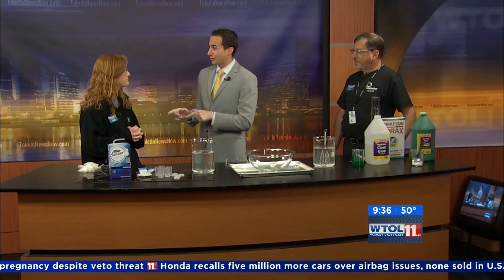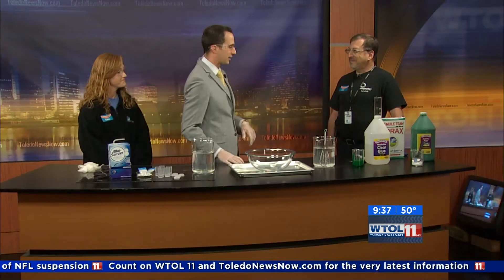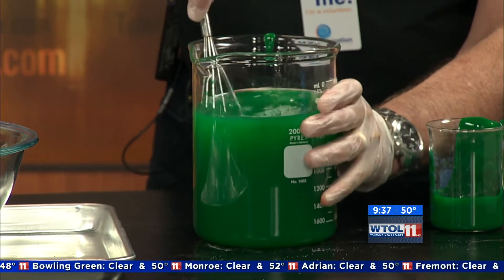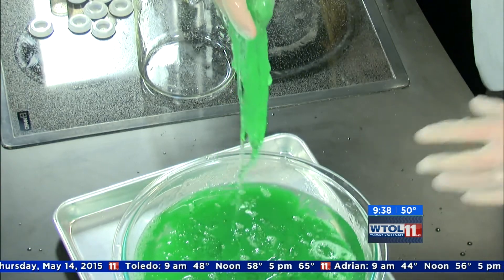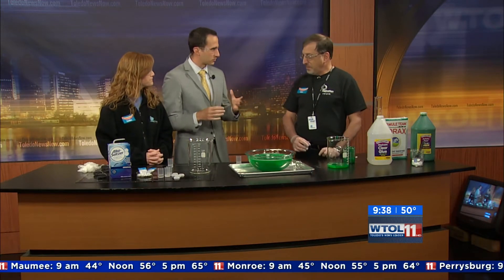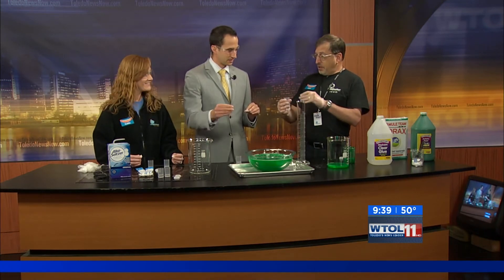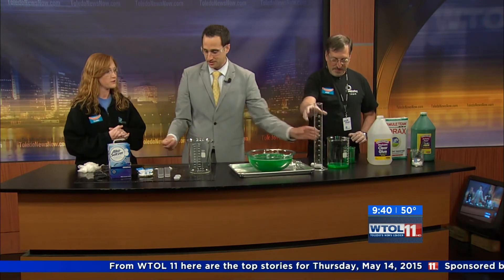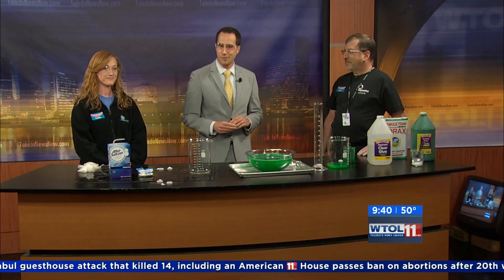Volunteering opportunities at Imagination Station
Caitlin Sullivan, Volunteer Coordinator at Imagination Station, talks about the many opportunities available at the science center.

Volunteer Alan Jaffee demonstrates how to make slime and talks about the science behind Alka-seltzer rockets.